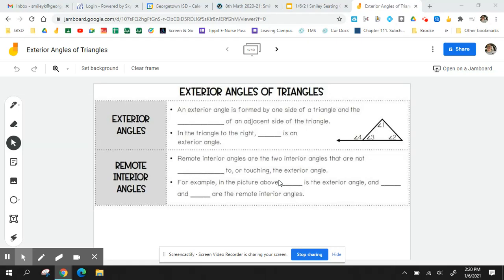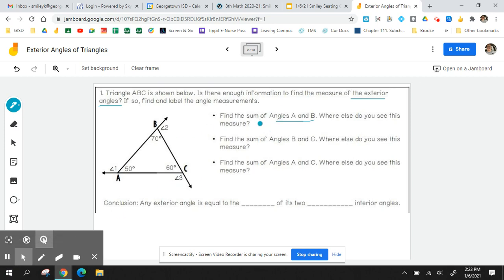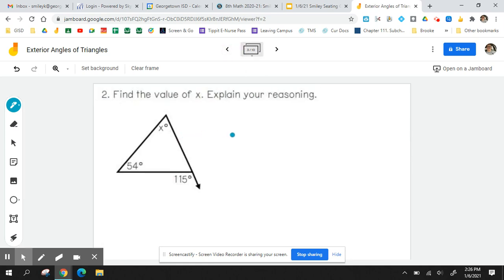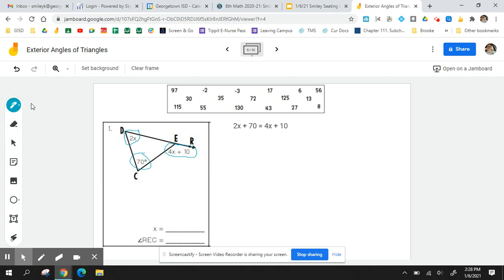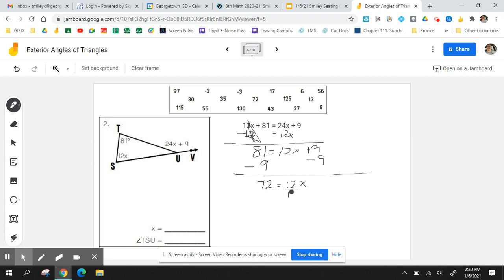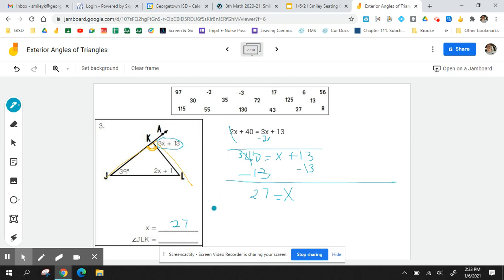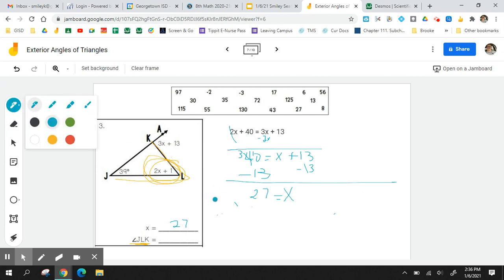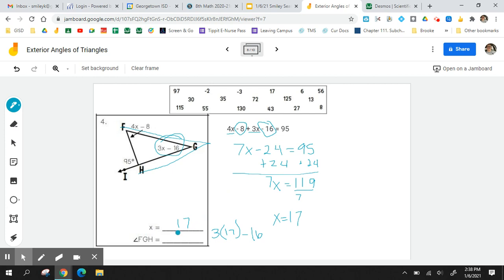Exterior Angles of Triangles